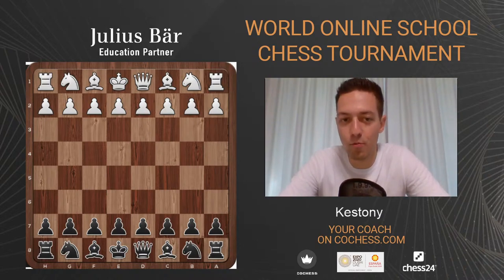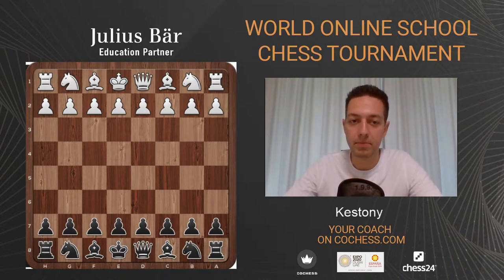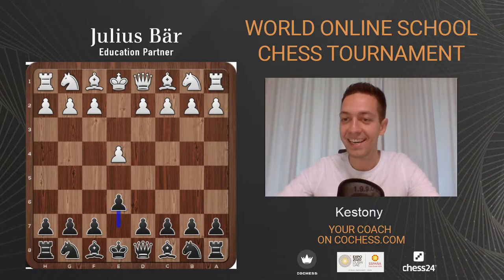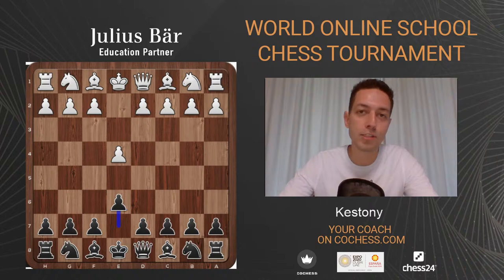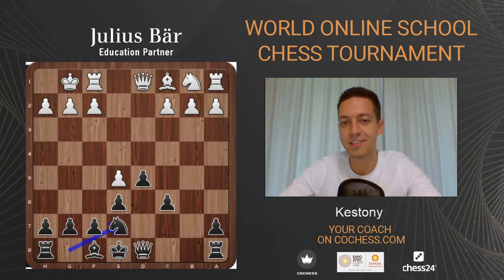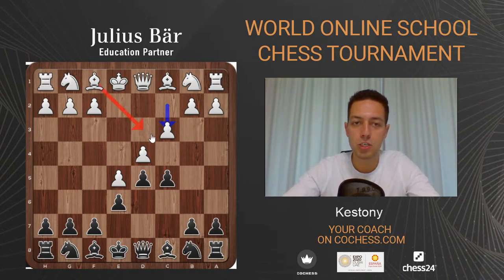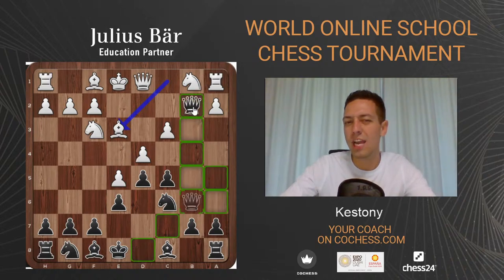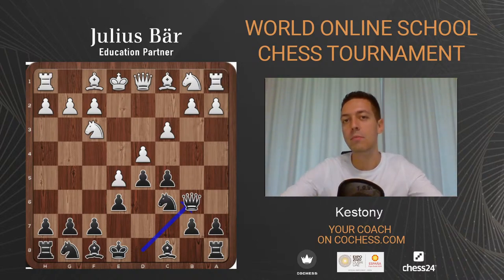Openings for Black: The French Defense | Kestony | World Online Schools | Cochess.com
Understand your strengths and weaknesses with personalized chess coaching only

► Like CoChess on Facebook not to miss out the latest coaching event announcements